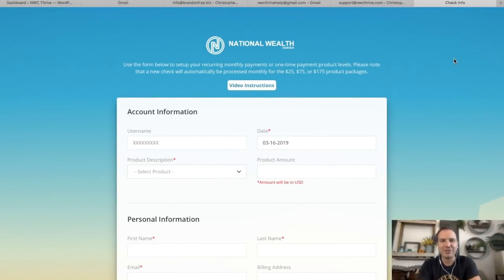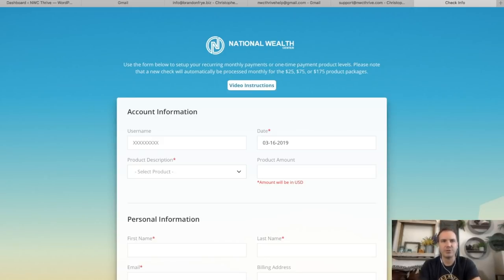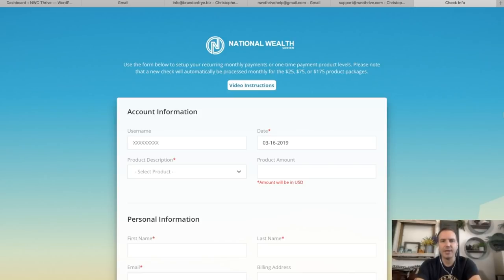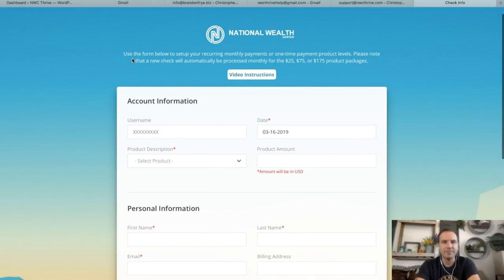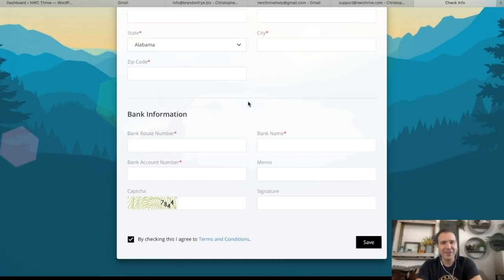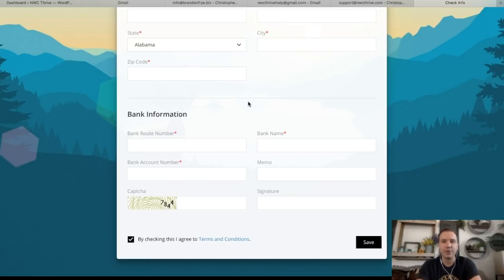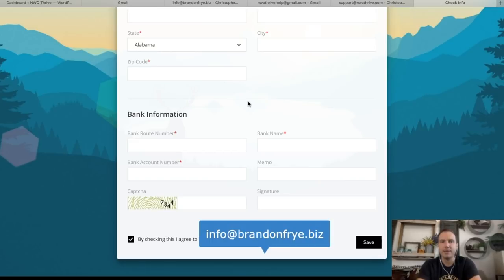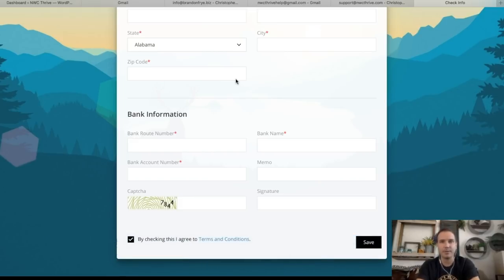National Wealth Center: How to Collect 100% Commissions (US Only)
The #1 question we receive about National Wealth Center is, how do I collect payments from my customers? The great news is that there are many ways to take your product payments in NWC.

If you're in the U.S. or Canada, you can simply let National Wealth Center take your payments and they'll pay you out 80% by check or Bitcoin. Or if you would like to take your own payments (and collect 100% commissions) then you can use your own payment processor. But which payment processor is best for direct payments?

If you would have asked me two weeks ago, I would have told you, "Either use Authorize(dot)net and integrate with the company website, or choose a credit card option processor you like and collect your payments on your own payment page". But now there's an even better option using echecks. And this is precisely how I'm taking my payments now.

Here are a few reasons why I LOVE this new option...

1) No application process or application fee
2) No card fees or transaction fees
3) No crazy compliance regulations or fees
4) No risk of being shutdown/funds frozen
5) You get your money same day!
6) You can get setup with it in one day

Watch my video for the full details. But this is quickly becoming the #1 option for our National Wealth Center members who live in the U.S.

Brandon Frye
NWC Director of Marketing